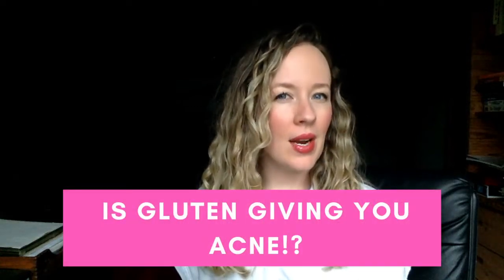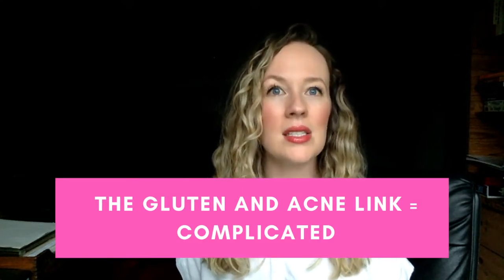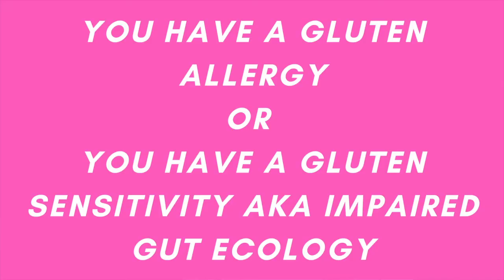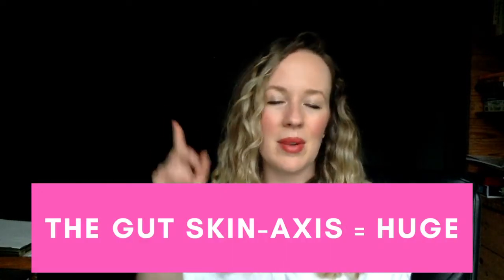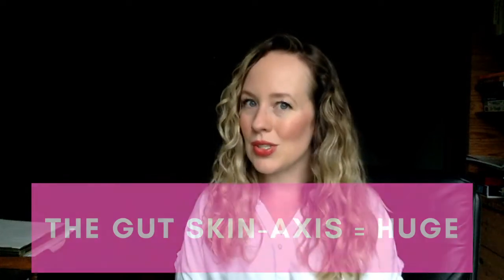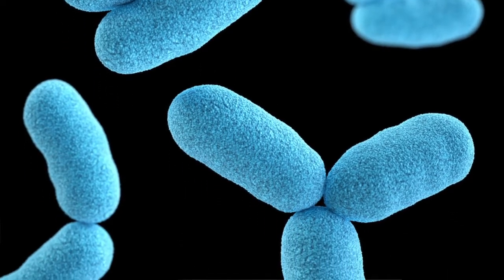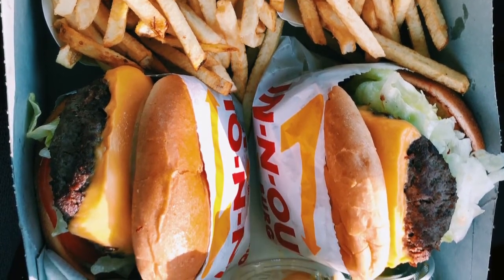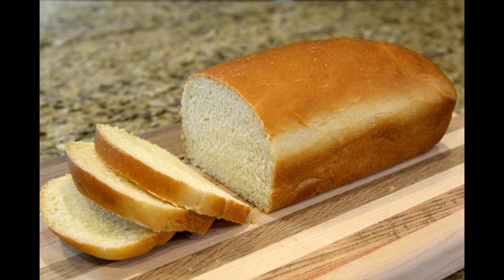Can gluten cause acne - DOES BREAD CAUSE ACNE?!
Could your deep love of bread be causing your breakouts? We discuss the gluten/acne link today to get the final answer to a question I know you've had.

*Also, this video is a little bit blurry, sorry about that, we're doing our best in this quarantine life with our video equipment!

ACNE PERSONALITY QUIZ:
If you’d like to go a bit deeper into what’s actually making you breakout in the first place with my 30 second 10 question acne personality quiz, click this link to take a 10 question quiz that helps you discover exactly what’s triggering acne breakouts in the first place

ACNE CLEARING PROGRAM:
Want to apply to my application only acne clearing program, The Clear Code?